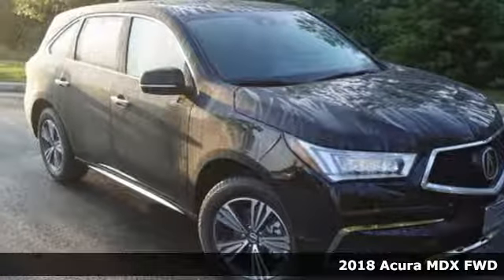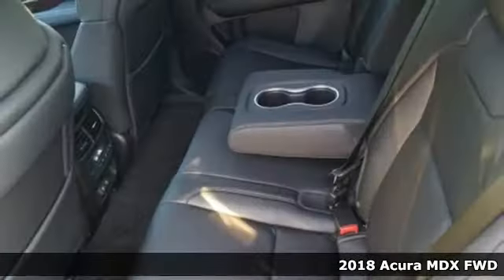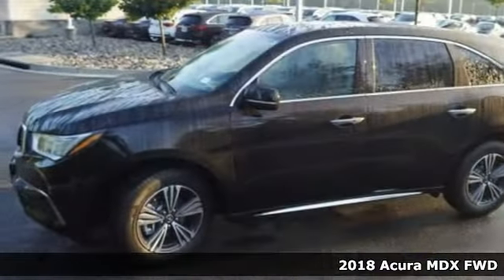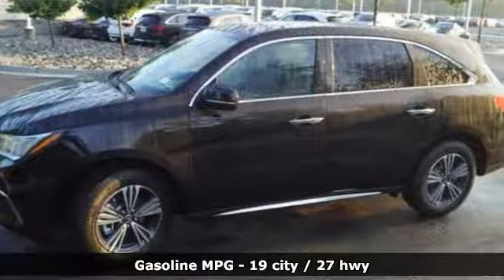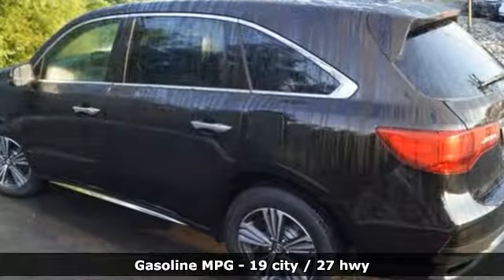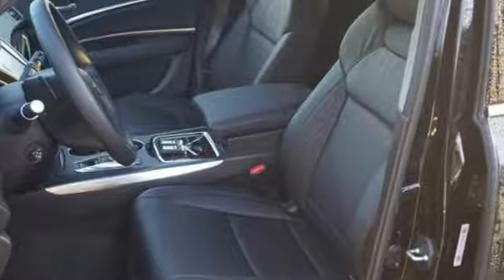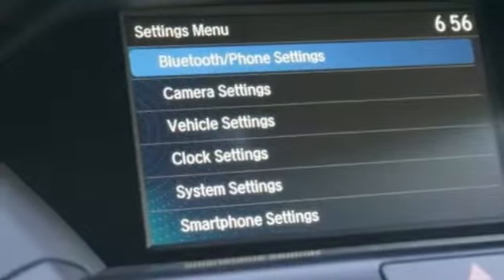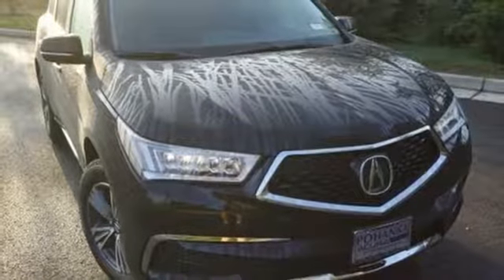New 2018 Acura MDX Arlington VA Acura Washington-DC, DC AJL010741 - SOLD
Year: 2018
Make: Acura
Model: MDX
Trim: 3.5L
Engine: 3.5L V6 SOHC i-VTEC 24V
Transmission: 9-Speed Automatic
Color: Black
Interior: Ebony
Stock #: AJL010741
VIN: 5J8YD3H31JL010741
Crystal Black Pearl with leather trimmed ebony interior, heated front seats, third row seating, V6 power, satellite radio, power moon roof, and much more. Recent Arrival! 27/19 Highway/City MPG**brbrbrAll prices exclude taxes, title, license, and dealer processing fee of $699.00. Published price subject to change without notice to correct errors or omissions or in the event of inventory fluctuations. All features not on all vehicles. Vehicles shown are for illustration purposes only. MPG is based on 2016 EPA mileage ratings. Use for comparison purposes only. Your actual mileage will vary, depending on how you drive and maintain your vehicle, driving conditions, battery pack age/condition (hybrid only), and other factors. MPG is based on 2017 EPA mileage ratings. Use for comparison purposes only. Your mileage will vary depending on driving conditions, how you drive and maintain your vehicle, battery-pack age/condition (hybrid only), and other factors.

Address:
13911 Lee Jackson Highway